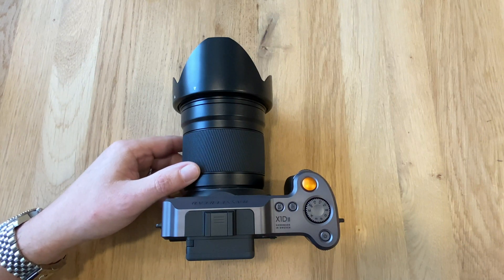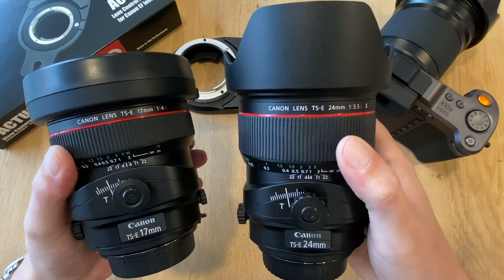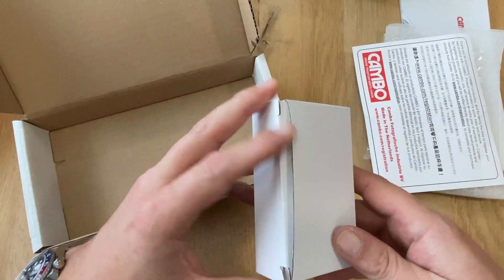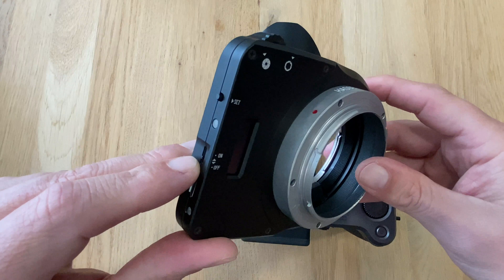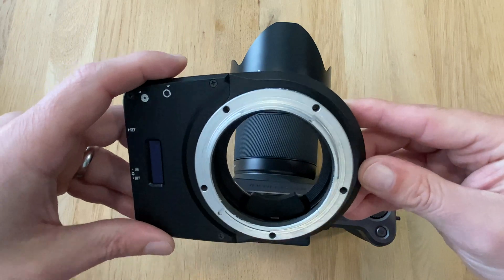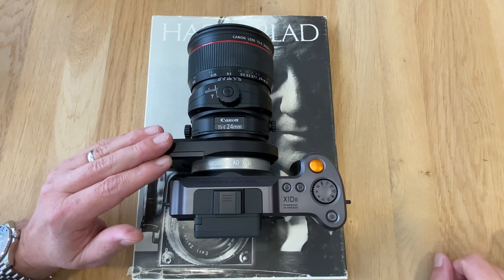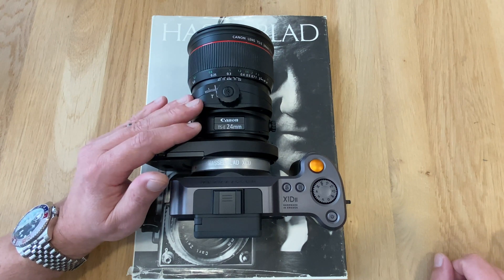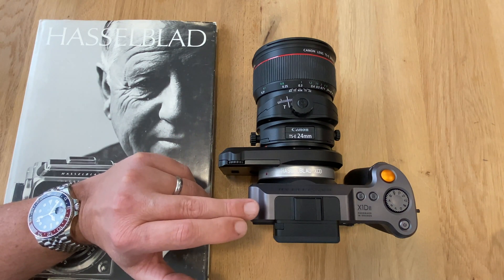Hasselblad X1D (II) + Cambo Actus View Adapter | Shifting Horizons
The video explains the Cambo Actus View Camera Adapter on the Hasselblad X1D and Hasselblad X1D II which enables you to shoot Canon Tilt-Shift lenses on Hasselblad X1D cameras.

I also show sample photos in high resolution - so watch the video in 4K to not miss the image quality.